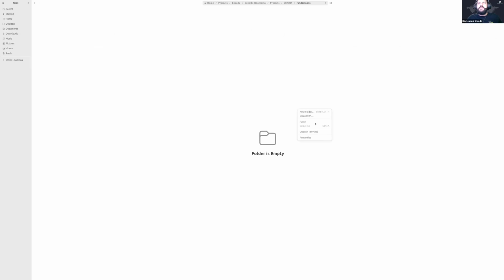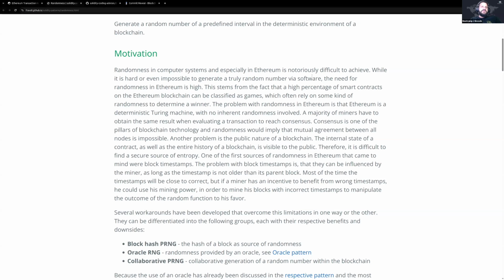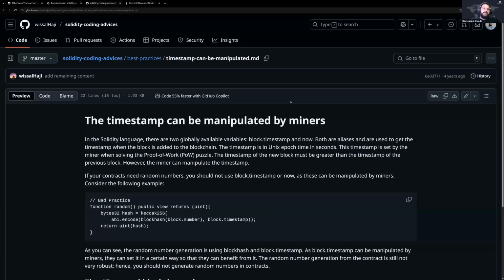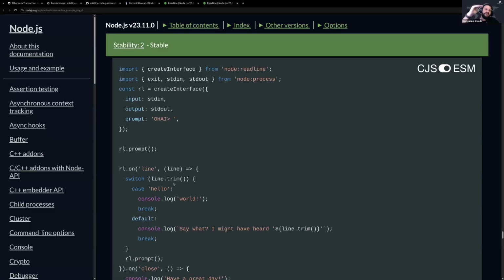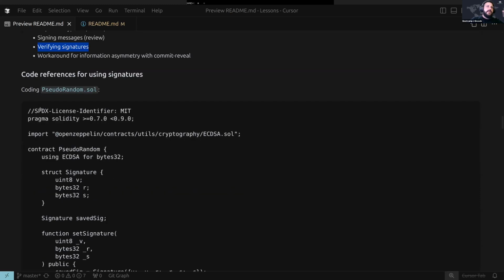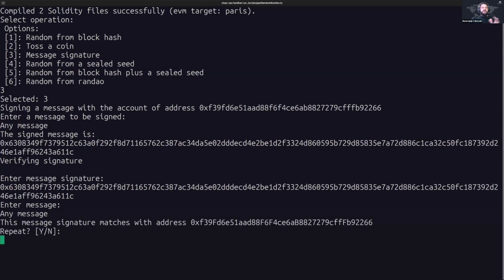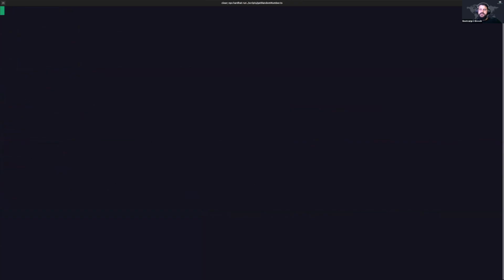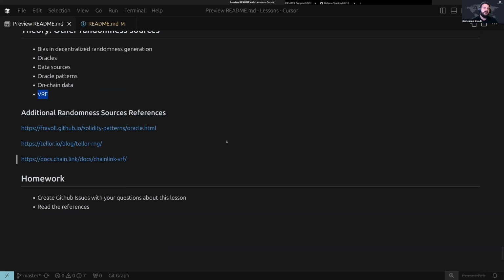Randomness - EVM Bootcamp Q1 2025 - Wednesday, Week 5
The 19th session of the EVM Bootcamp Q1 2025, held on the 2nd April 2025.